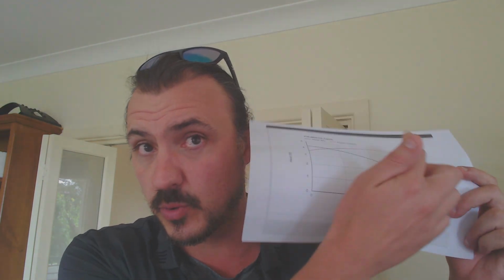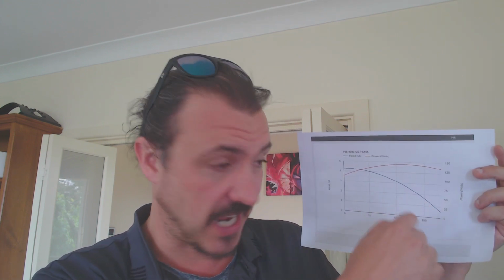💧 Friday Freebies: Friction loss and Pump sizing! 💧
Did you know that friction loss can affect your aquatic system’s performance and energy costs? 🚿 This week, we’re breaking down everything you need to know:

1️⃣ What friction loss is – and why it’s a silent culprit in your system’s inefficiency.
2️⃣ How it’s caused – from pipe diameter to flow rates, we cover the key factors.
3️⃣ Mistakes to avoid – Don’t make these common plumbing design errors that could be costing you.

📈 Want to improve your system’s performance? Understanding friction loss is a game-changer! Tune into today’s post to learn how you can design smarter and avoid costly errors.

👉 What mistakes have YOU noticed in aquatic system designs? Let’s build a stronger aquaculture community together. 🌟

Remember: You pay for the plumbing once, but you always pay for electricity. ⚡